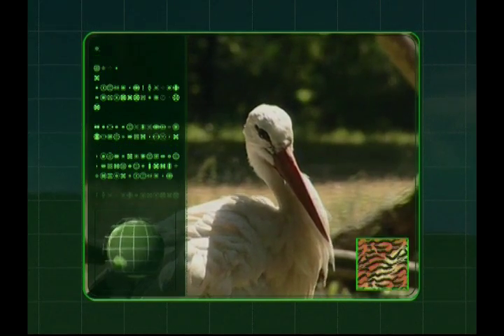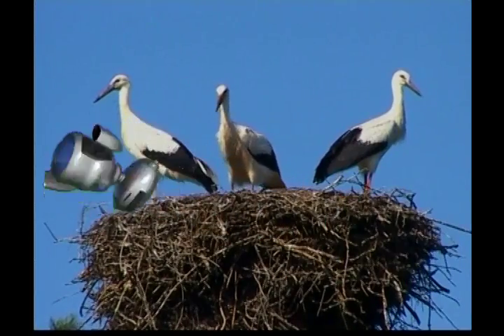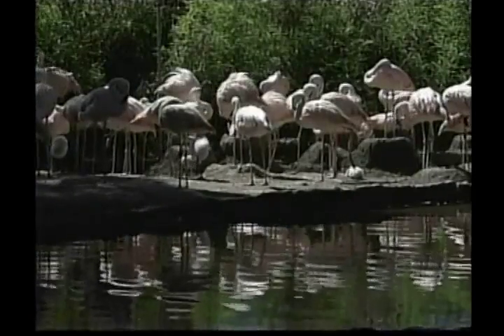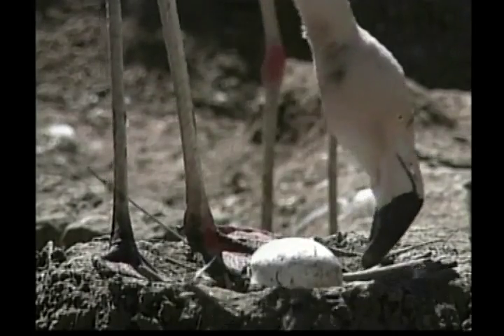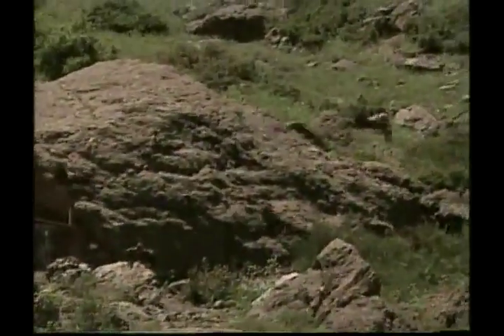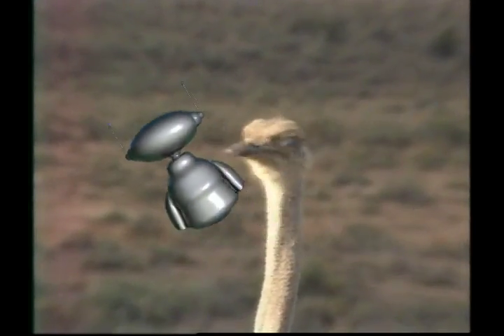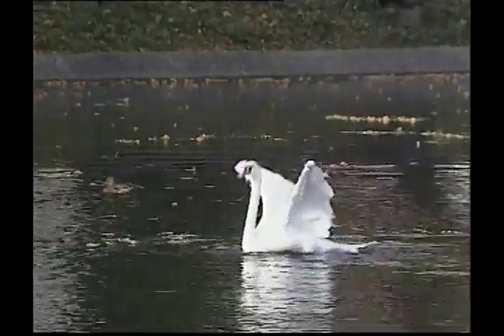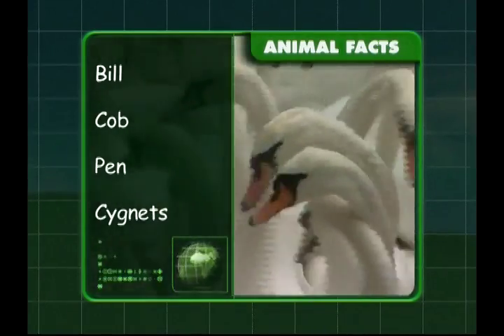Feathered Friends - Stork, Crane, Flamingo, and more!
Learn more about all animals that have feathers and wings.

This episode features: Stork, Crane, Flamingo, Owl, Hawk, Condor, Ostrich, and much more! Take a look at their behaviors, eating habits, overall lifestyle, and their locations.